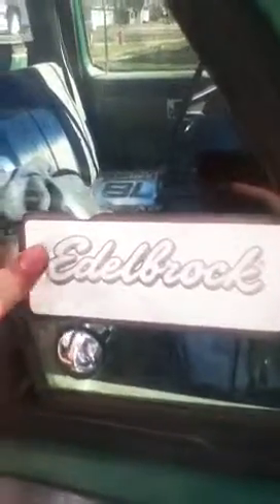old green sleeper truck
today i show off the my dads 81 chevy schotts dail k10 pickup  it is a sleeper